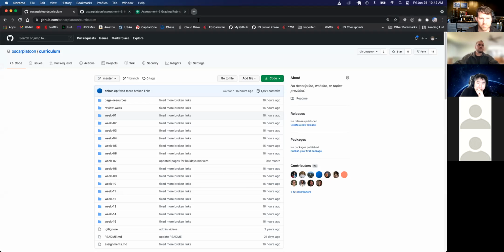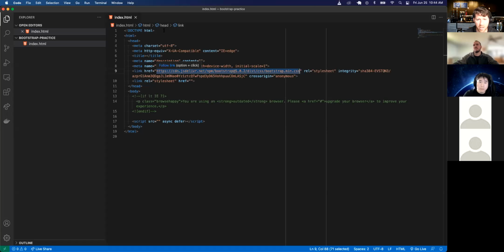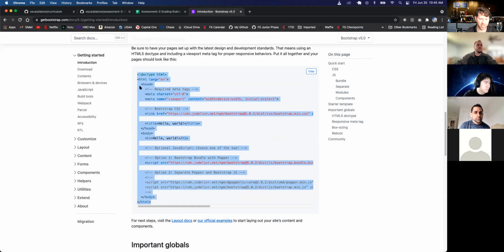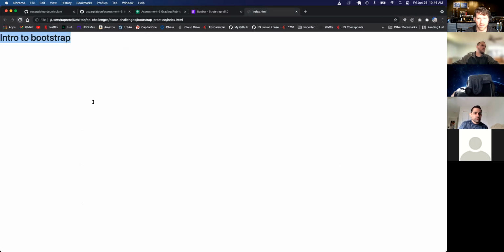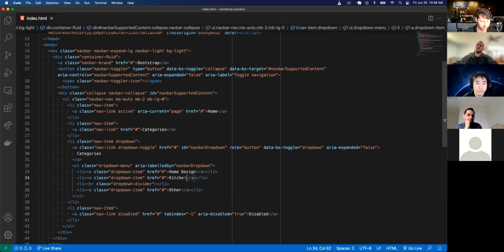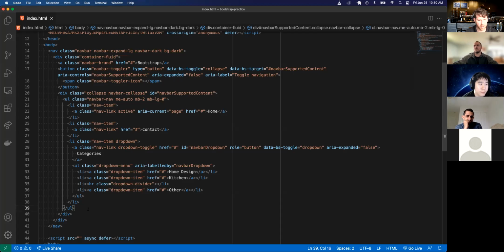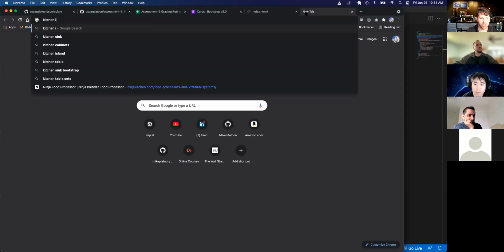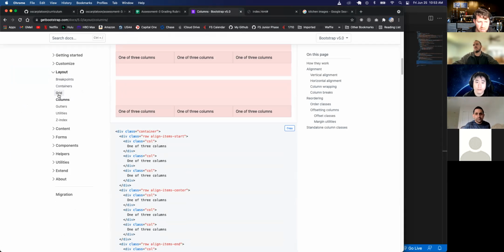W5D5: Bootstrap CSS Review (1 of 1)